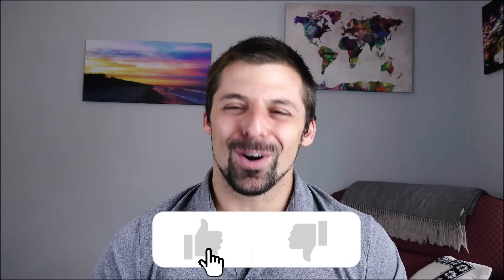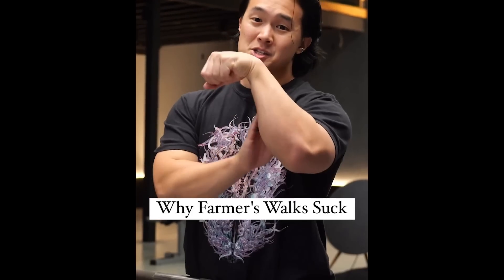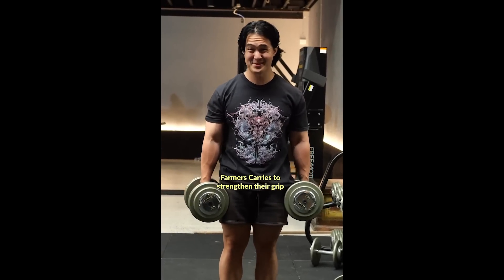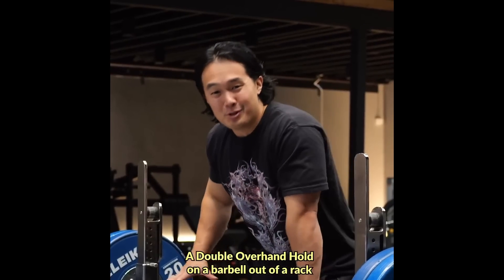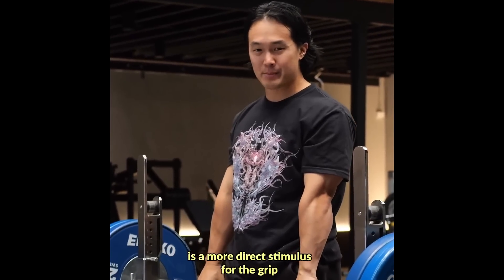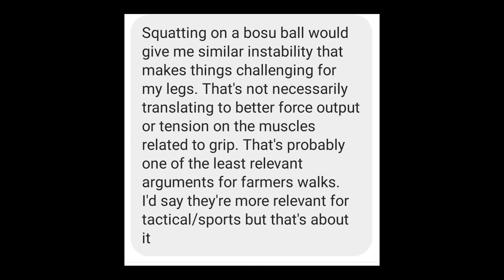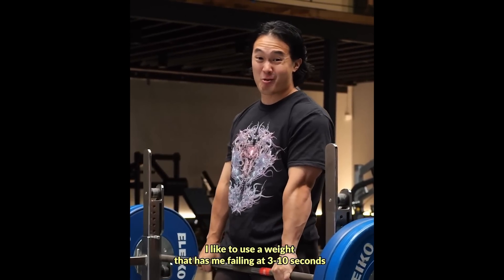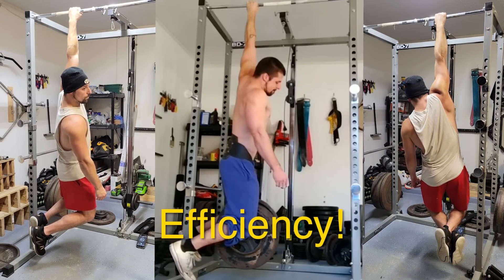Eugene Teo Is STILL An Edgelord || "Farmer's Walks Suck For Grip" 😑🤬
Farmer's walks suck for training grip!
...or do they?

Eugene Teo, the fitness Edgelord himself, seems to think so. But I highly disagree.
So in today's video I dissect Eugene's recent short video where he asserts that the farmer's walk (a method of holding weights) sucks for training your grip and pales in comparison to the efficacy of the static barbell hold (a method of holding weights) when it comes to grip strength gains.

Apples are compared to oranges. Strawmen are rapidly erected only to be viciously kicked over. Enhanced bodybuilding ideology manages to bleed over into every other facet of fitness (per usual). And it all happens in less than 60 seconds. Thank goodness for short term content!

Here is my response. Have a great weekend, guys!

TIMESTAMPS
0:00 Return of Eugene the Edgelord
1:50 Eugene's Strawman
5:17 Eugene solves his own conundrum
7:14 Holding things SUCKS for grip...try holding things instead!
12:07 Why not kill TWO birds with ONE stone?
14:03 Here's a philosophical question for you